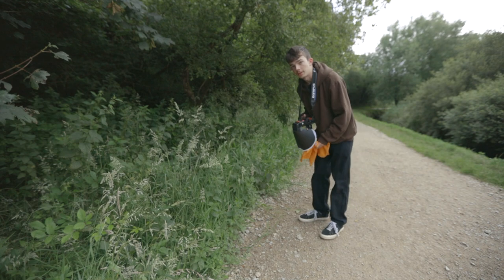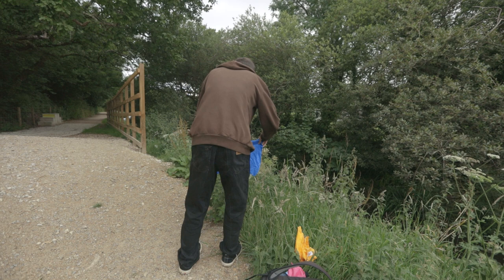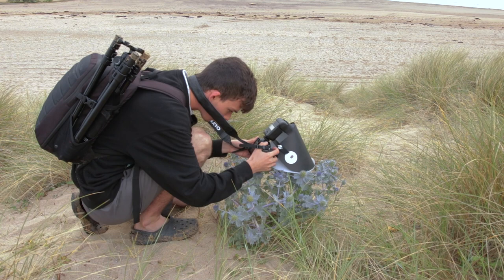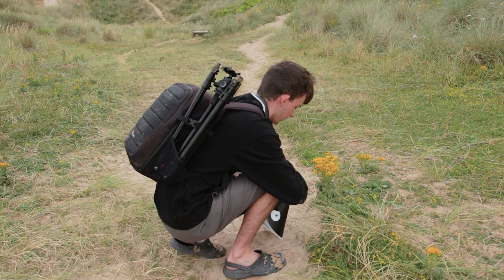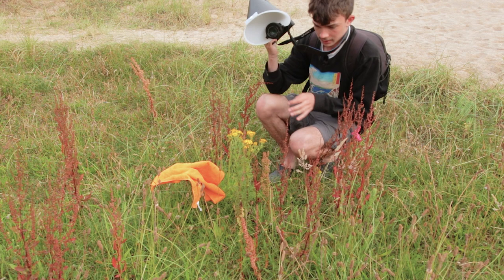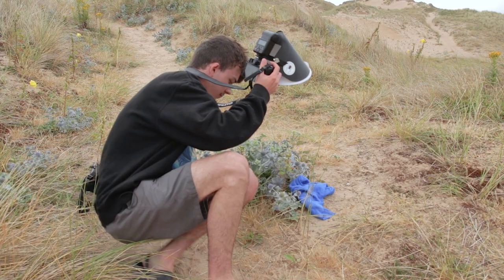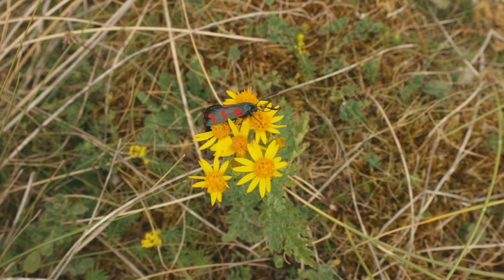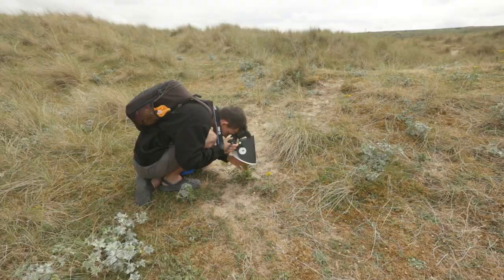Insect Macro Photography - Episode 6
Olympus OM-D E-M1 Mark II
Olympus 60mm F2.8 Lens
Godox V350o Flash
Raynox DCR-250
Camera Bag
SD Card

Canon 80d
Canon 16-35mm F/2.8 II
Sigma 18-35mm F/1.8

*The Amazon links to the equipment I use are affiliate links, meaning if you make a purchase through those links, I will get a small commission at no extra cost for you.